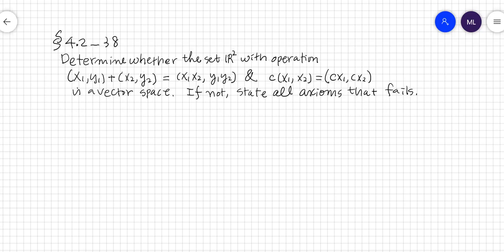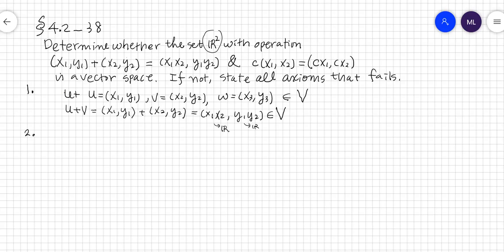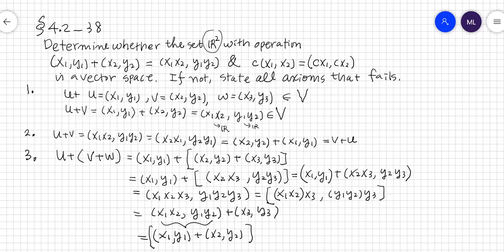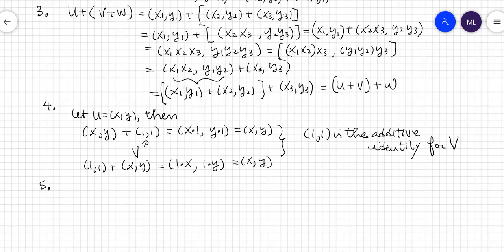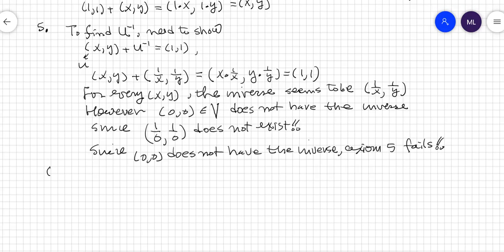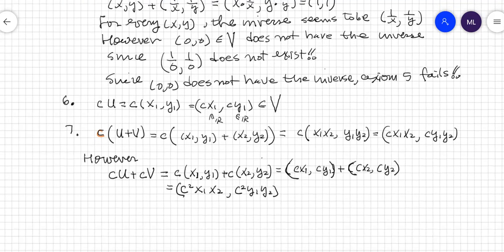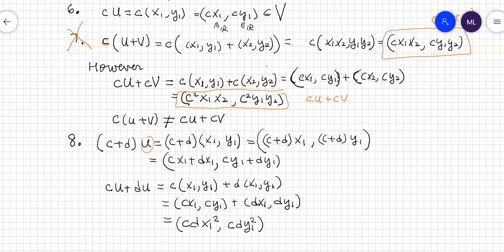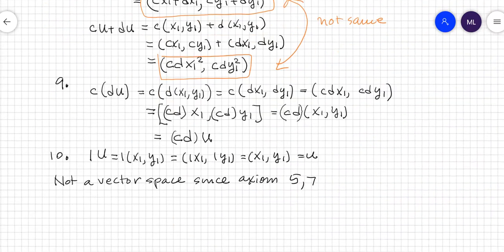4 2 38